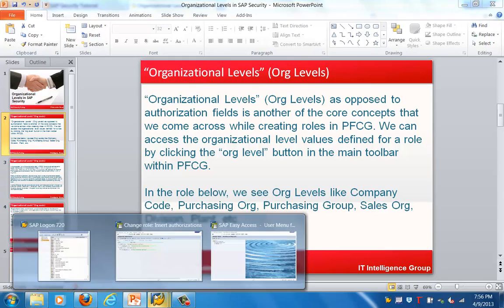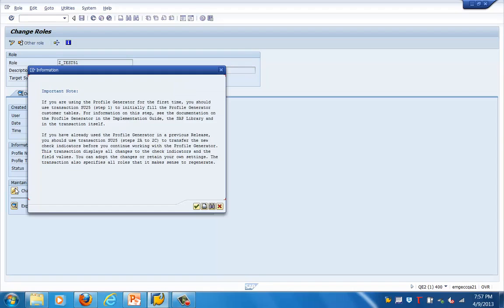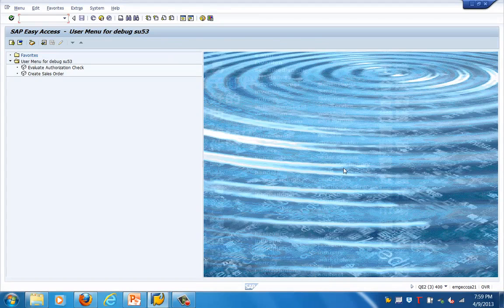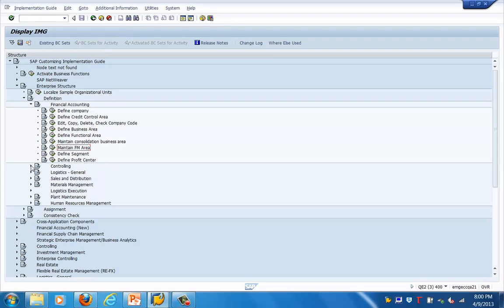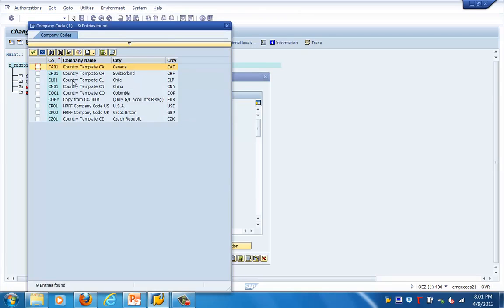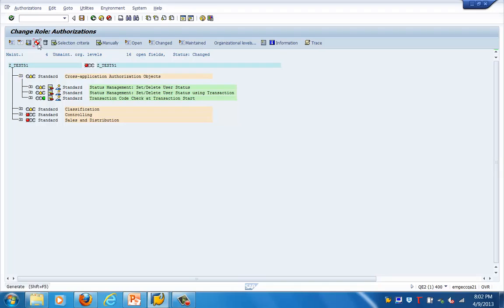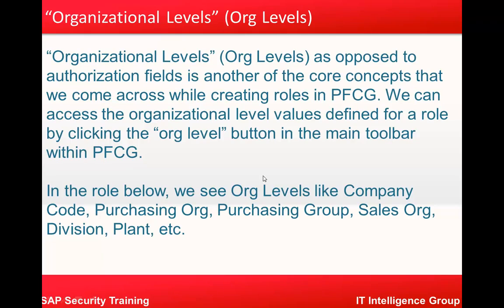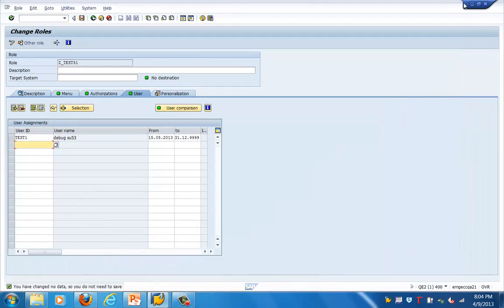11 Organizational Levels in SAP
Organizational Levels in SAP